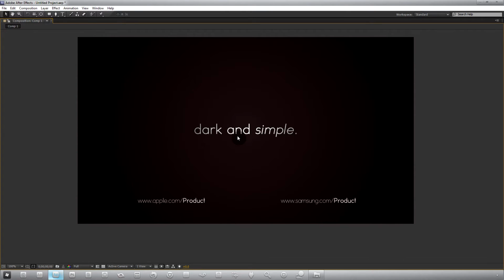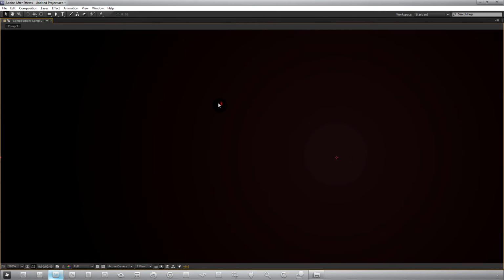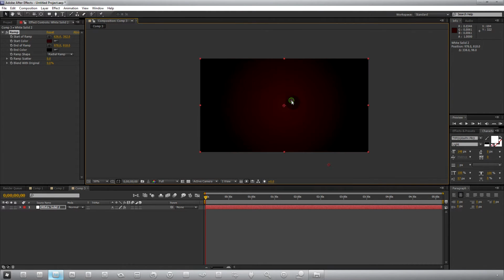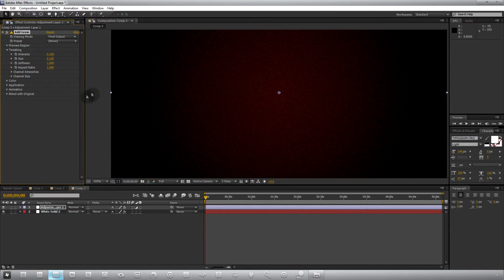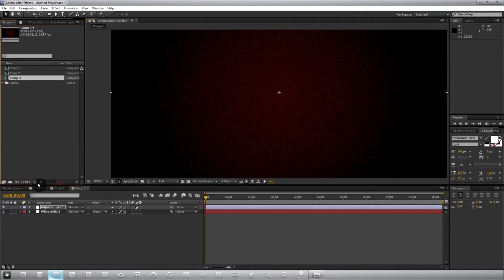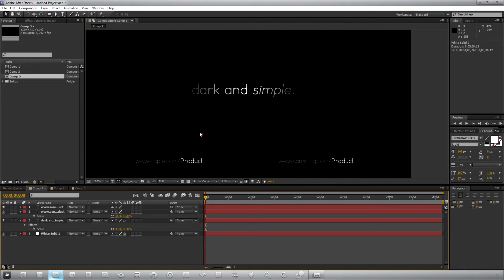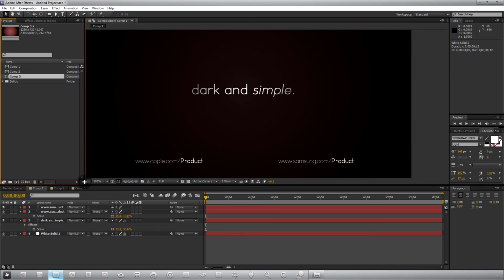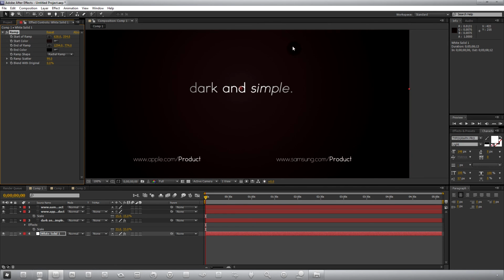After Effects Tutorial - Smooth Gradients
Here's the first of the weekly tutorials! Here I go through how to eliminate the banding that's seen while using some shades inside the Ramp/Gradient generator in After Effects. This applies to photoshop too (the technique of putting noise onto the ramp, in order to equalize the colors).